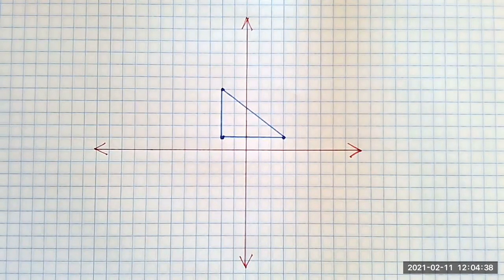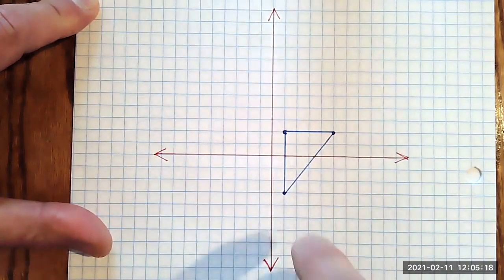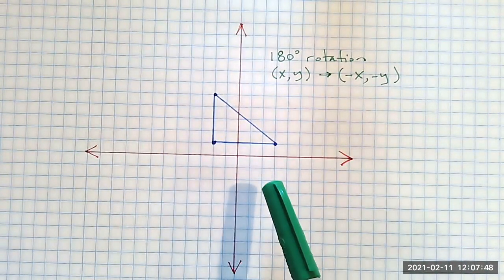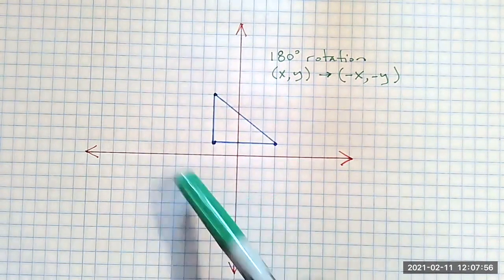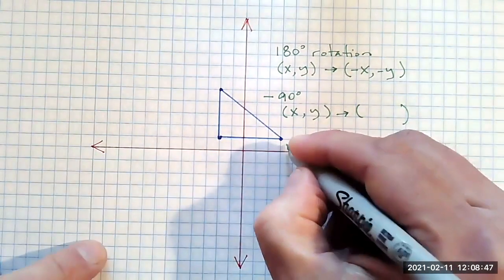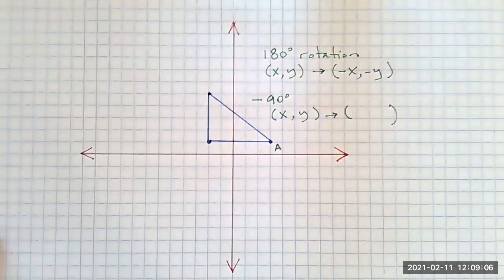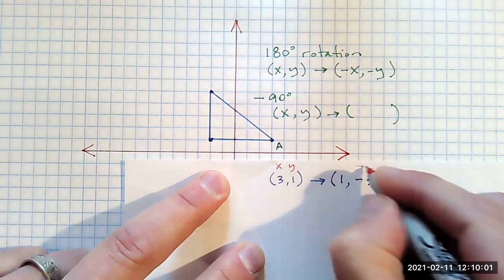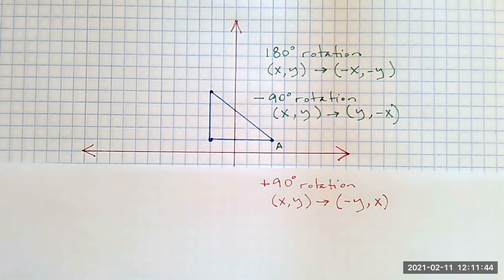Rotations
How to visualize a rotation of 90 degrees or multiples of 90 degrees in either the positive (counterclockwise) or negative (clockwise) direction.